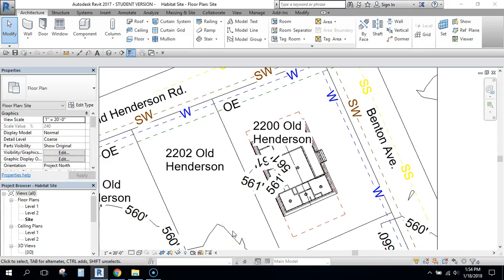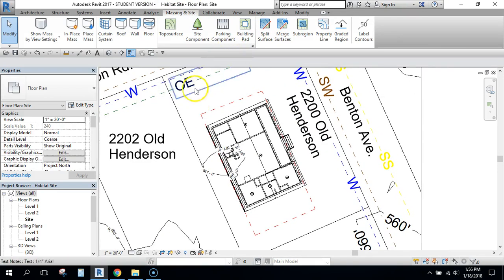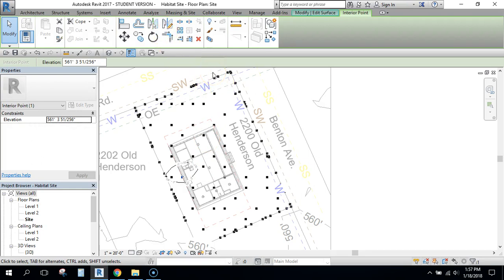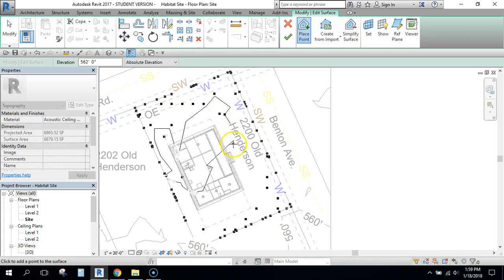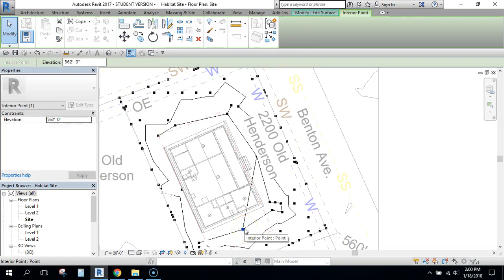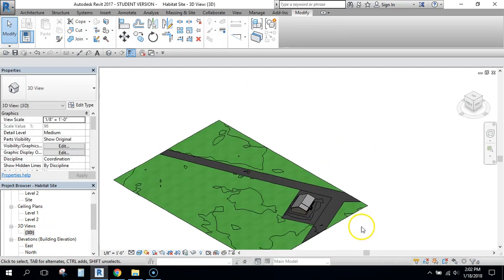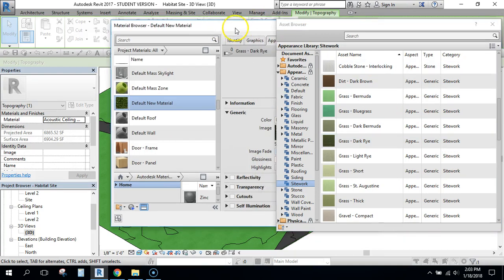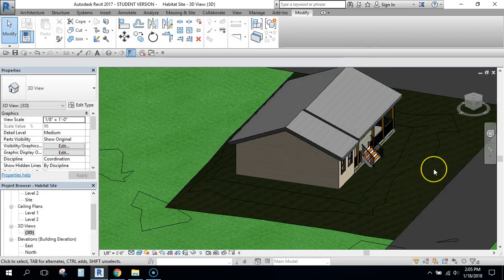Site Plan Topography Points